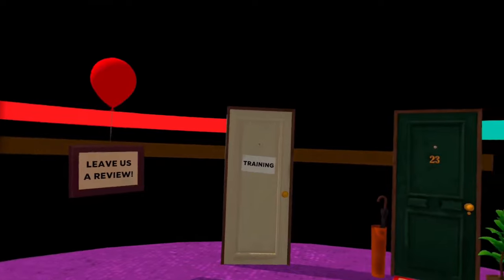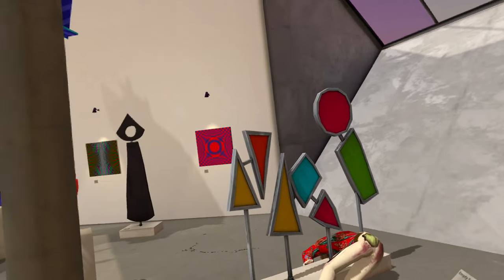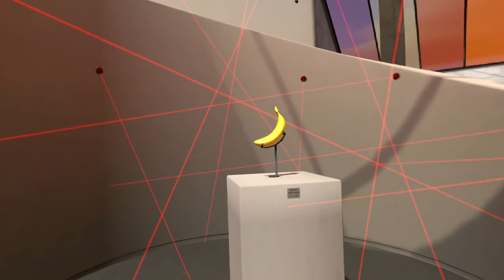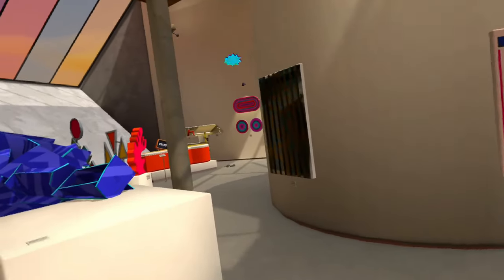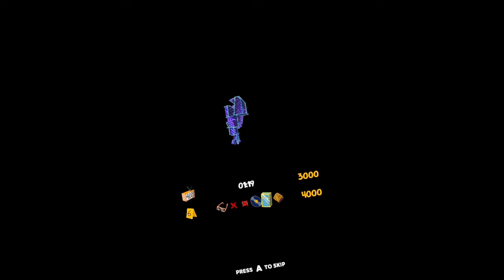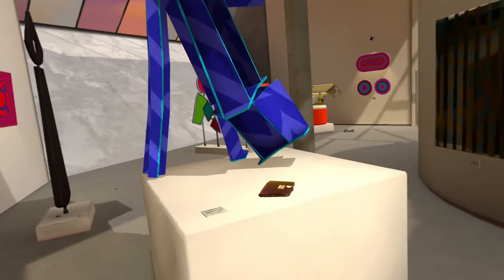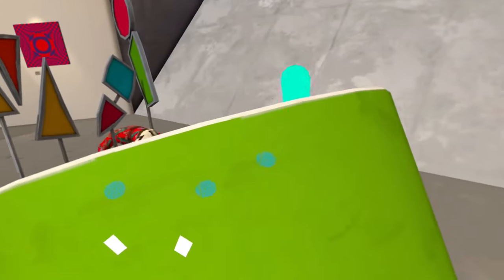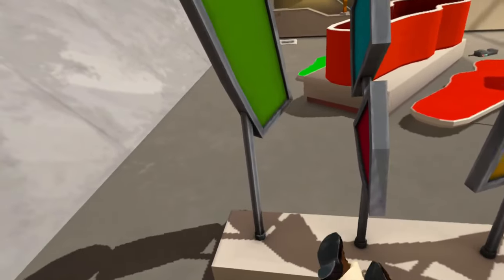I Have Four Minutes to Hide the Corpse!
Let's head back but this time we are in a museum trying to hide the corpse.

Channel art by @jasondube5285